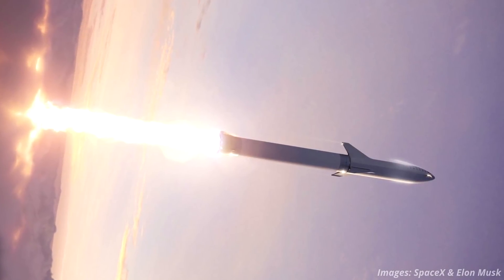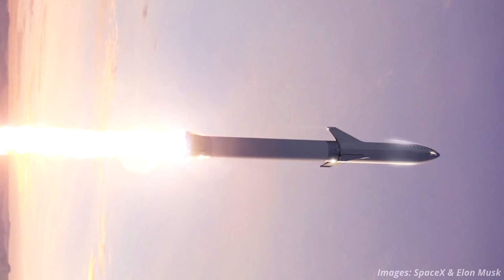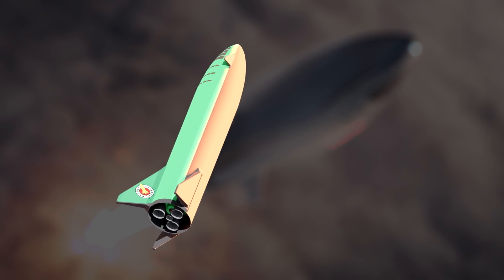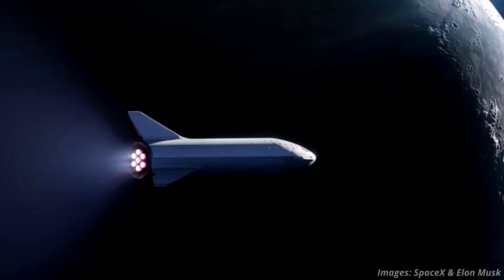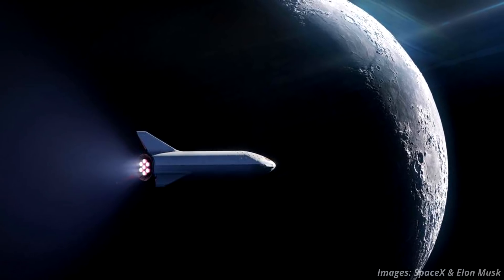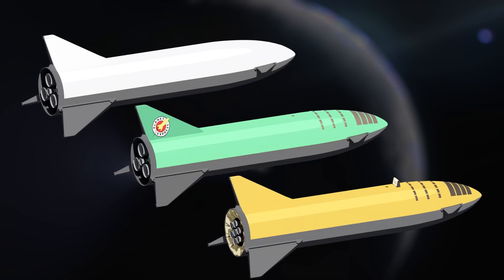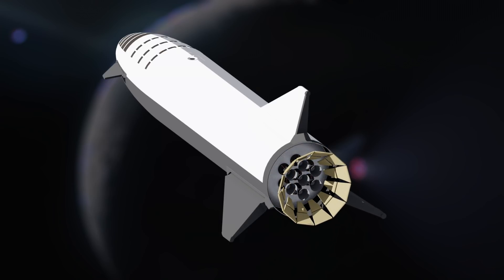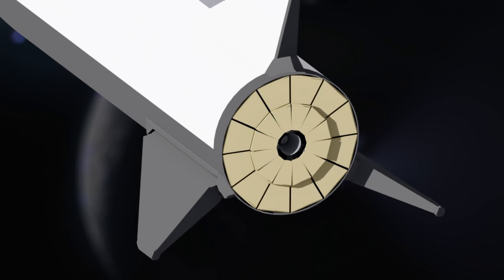SpaceX to Host BFR Update Event!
SpaceX is about to host a livestream to share new information about their BFR architecture and first customer to the moon!

Replays:
► (not yet)